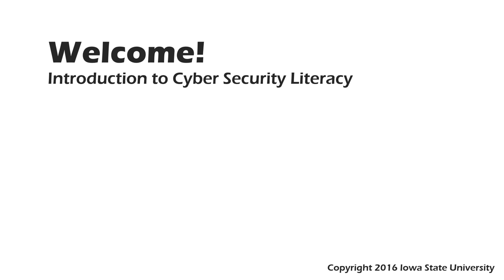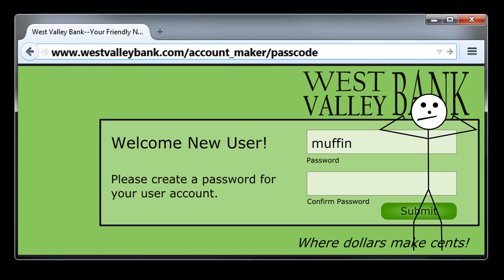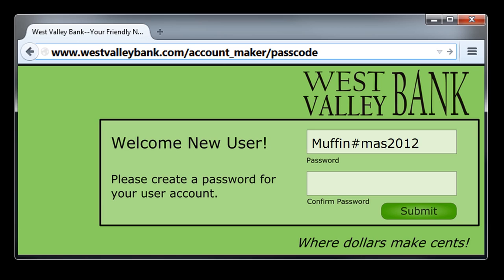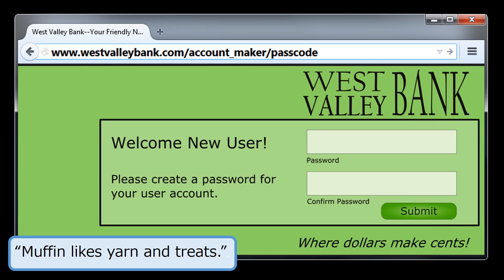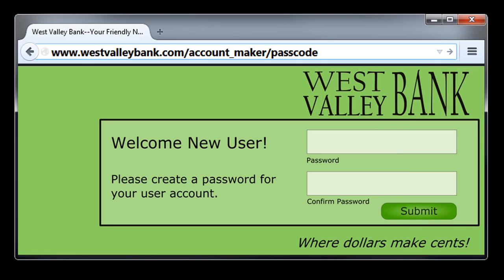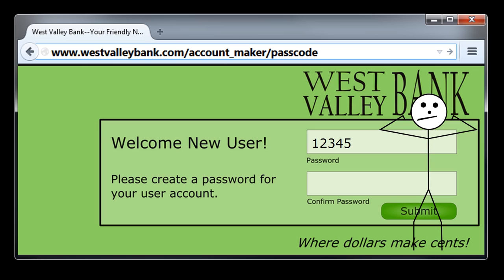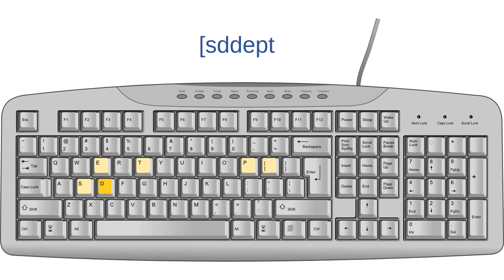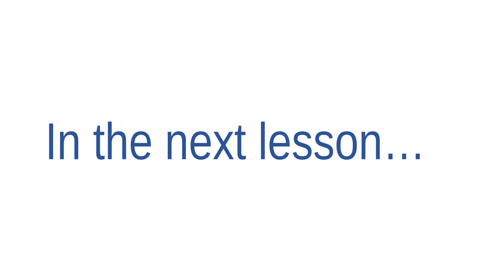Lesson 11: Creating Strong Passwords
Provides tips for creating strong, memorable passwords.